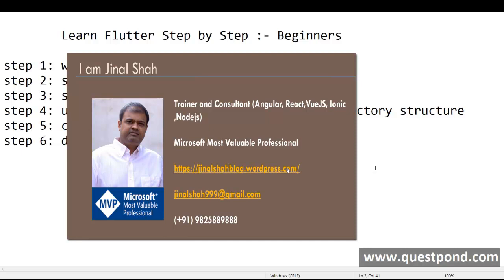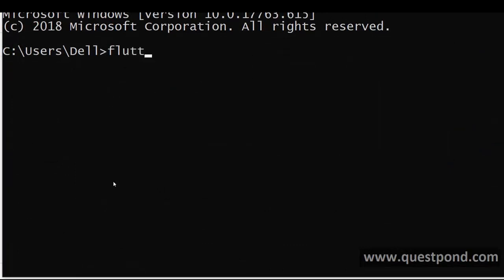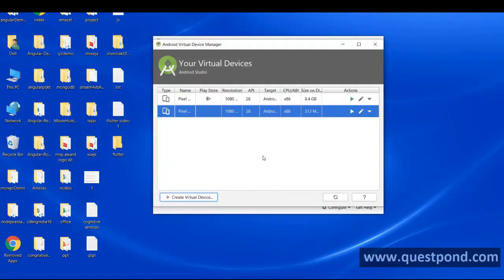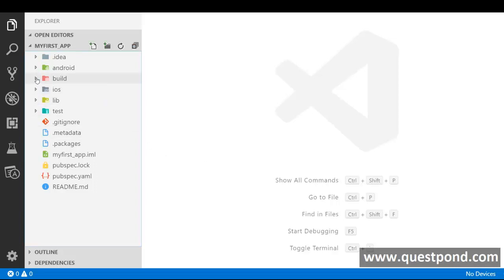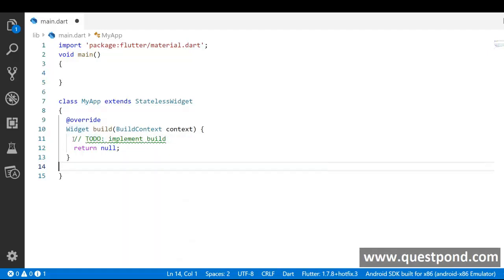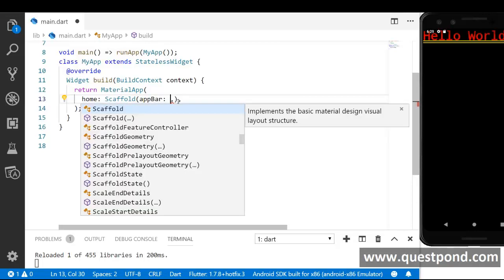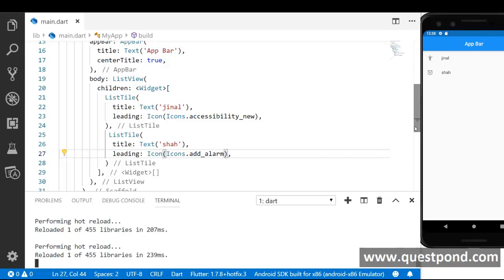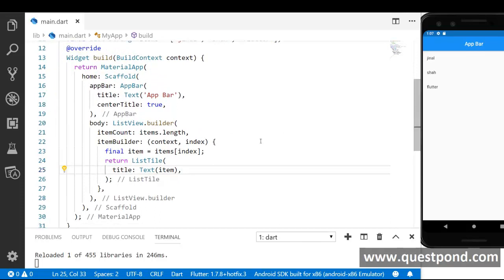Flutter Tutorial for Beginners | Flutter Step by Step | Flutter in C#